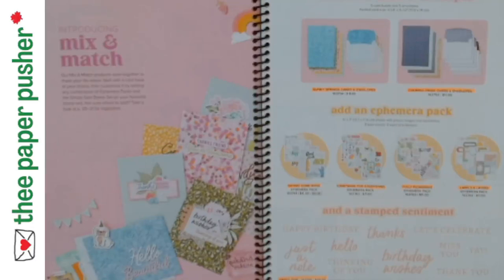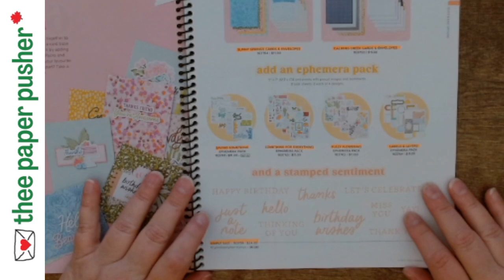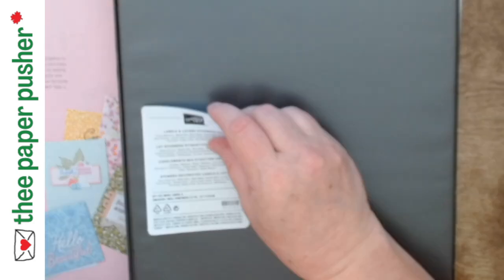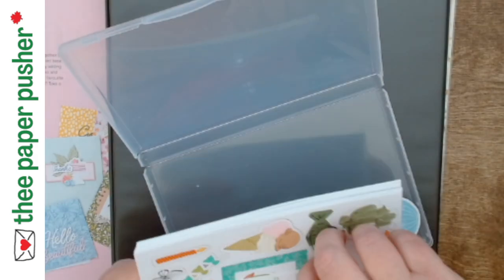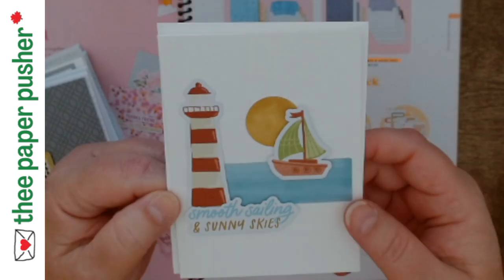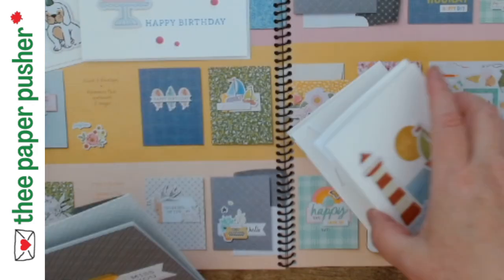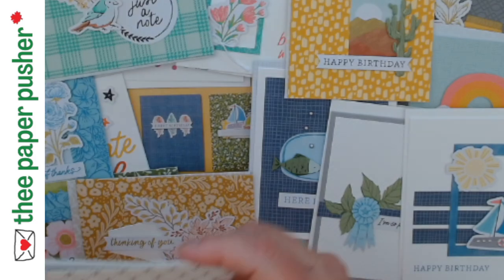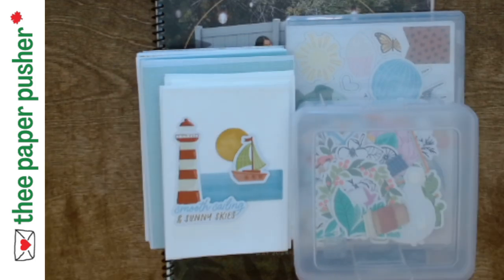Stampin' Up! - new Mix ' n ' Match products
- a walk through of the new Mix'n'Match products from Stampin' Up! Fun for beginners and avid alike.

The best way to stay up to date on my in person paper crafting events, Stampin' Up! specials, monthly Paper Pumpkin kits, fundraisers and more, is to subscribe to my newsletter: